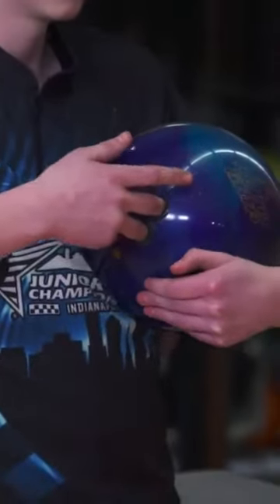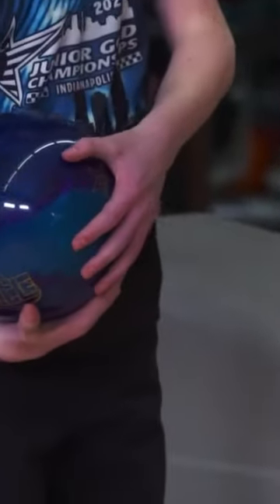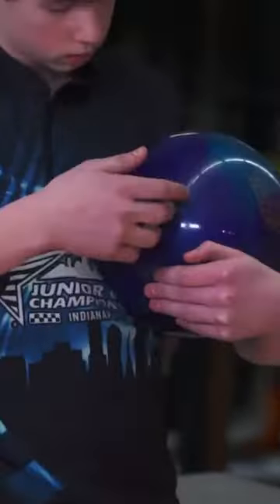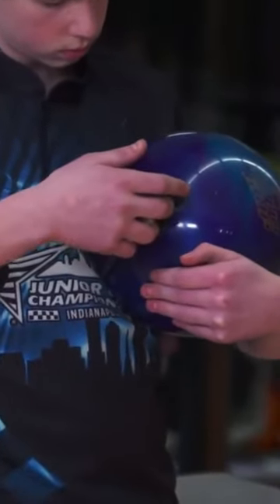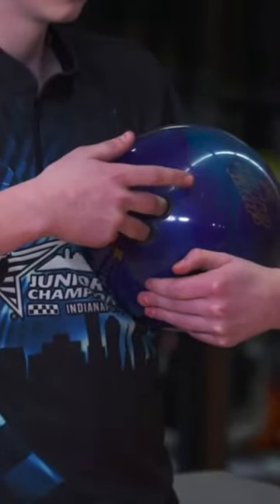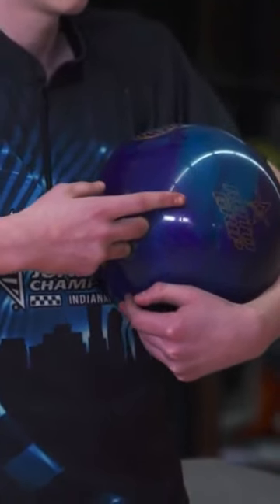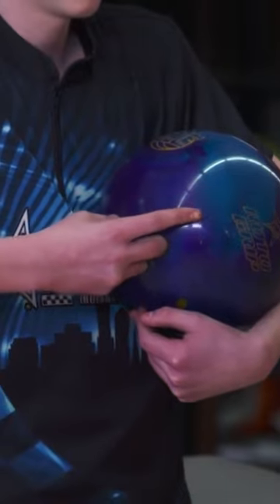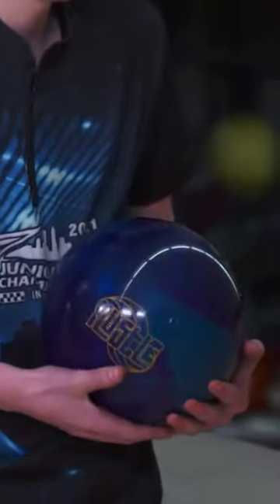Do you hold your bowling ball with one or two hands?